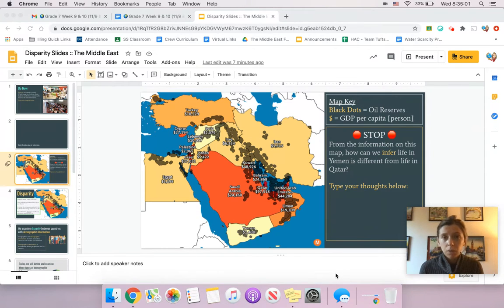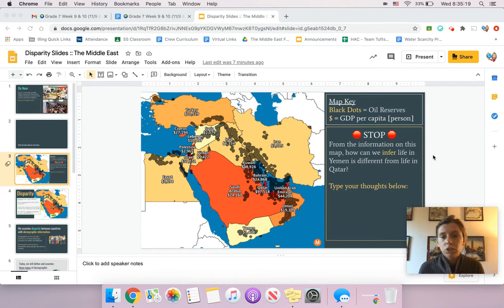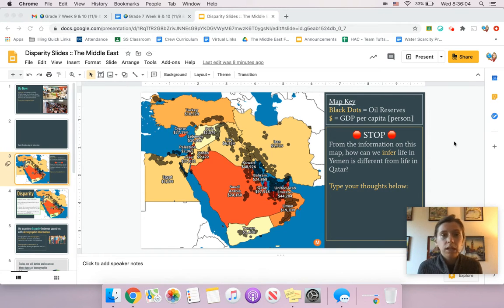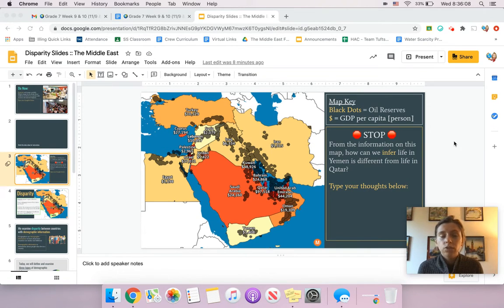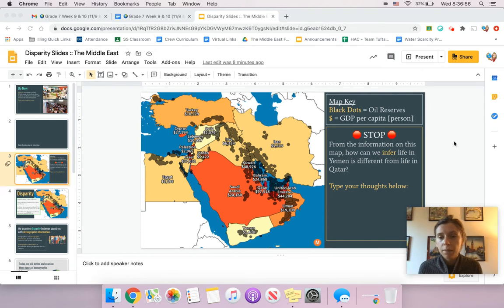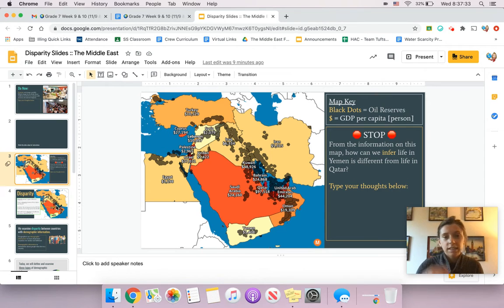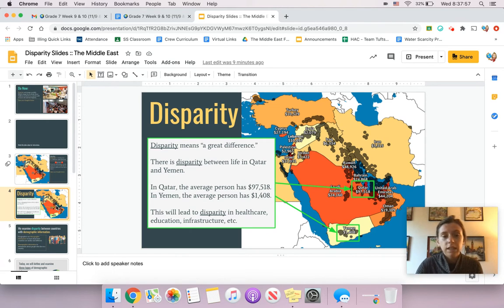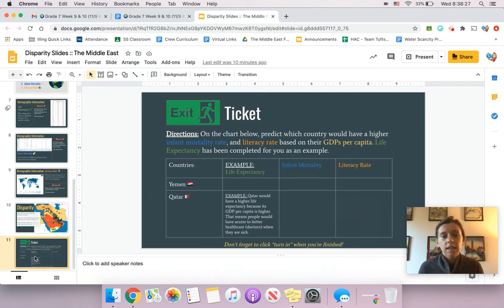Disparity in the Middle East